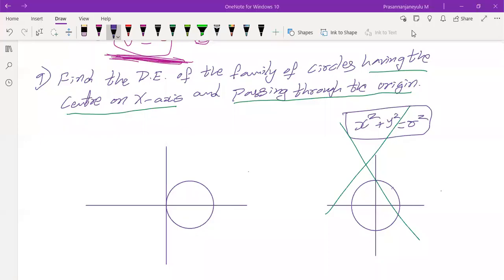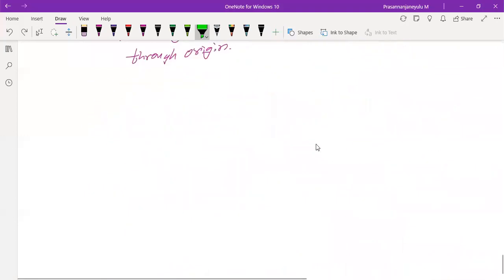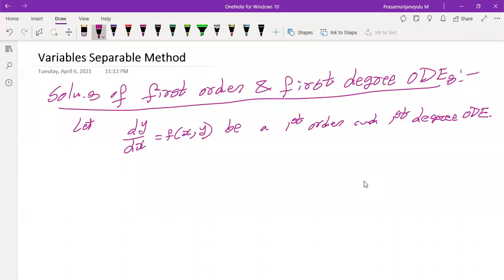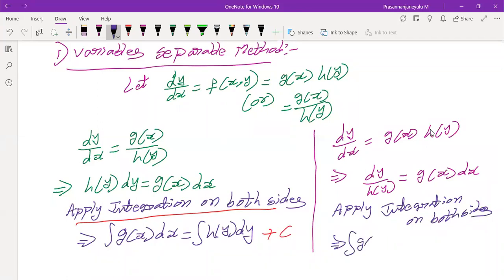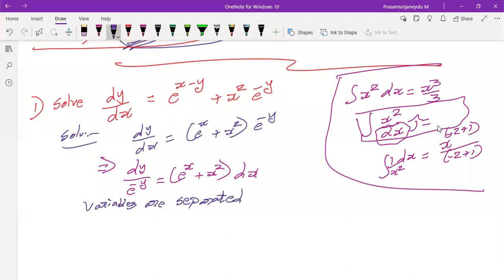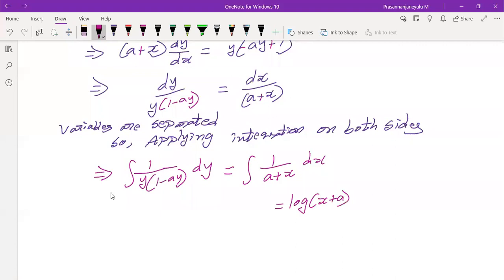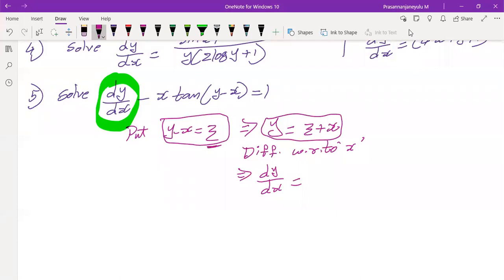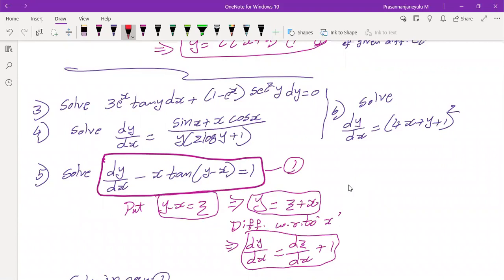DE03 - Variables Separable Method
Solutions of Ordinary Differential Equations